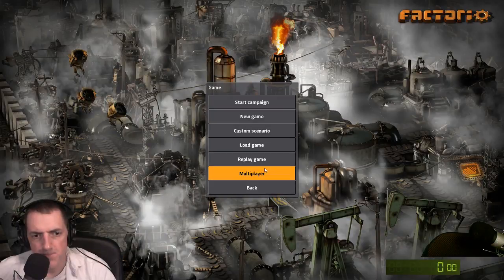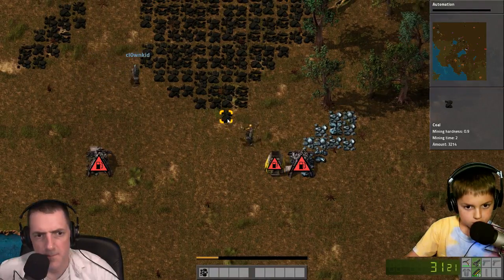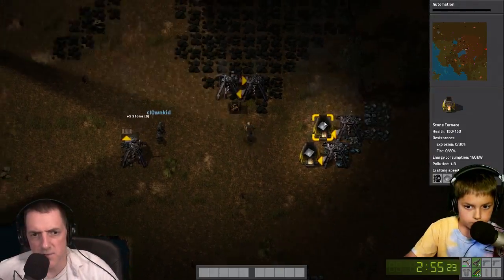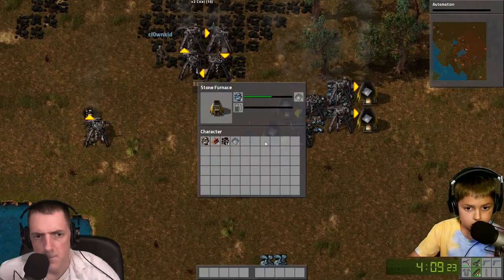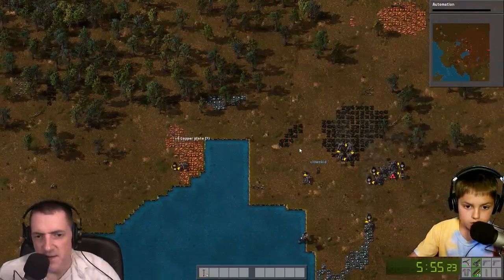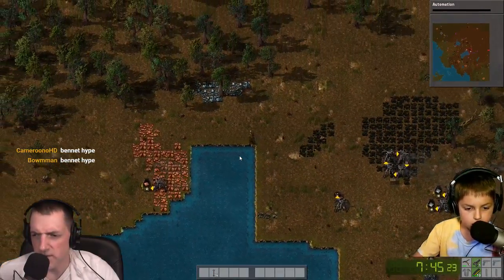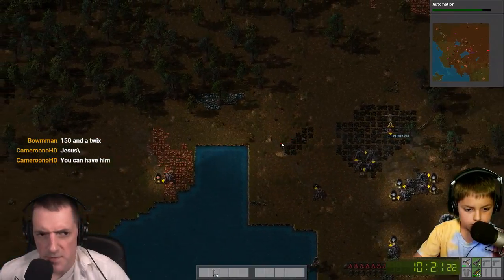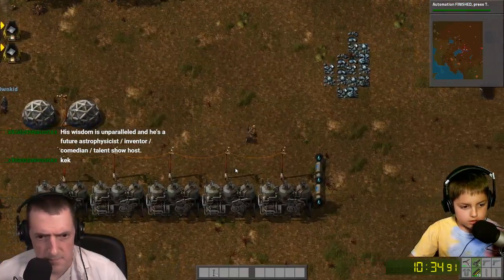Factorio 007 - First Speedrun Try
Factorio Stream 007 with Ash - After about an hour of practice, we figured some stuff out and got down to 8 mins of power, and 10:34 to our first research -- Watch live